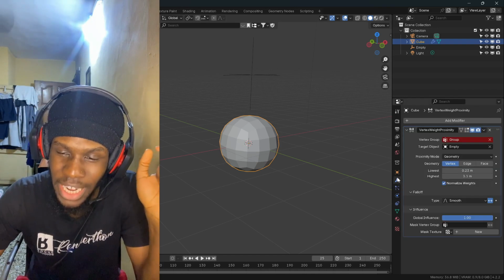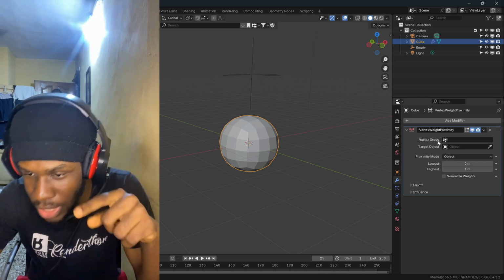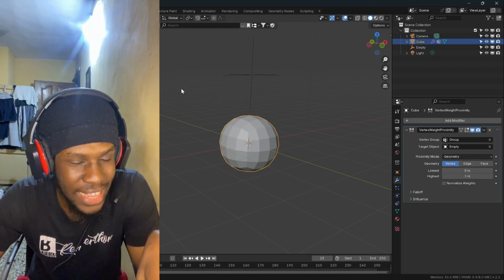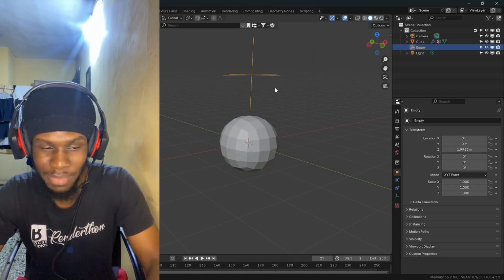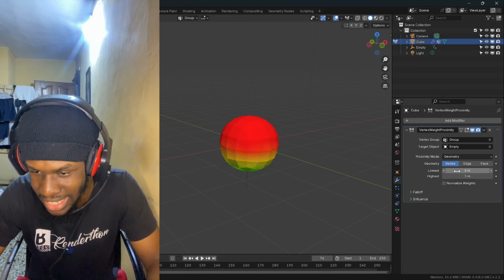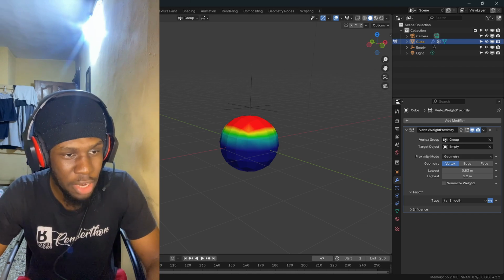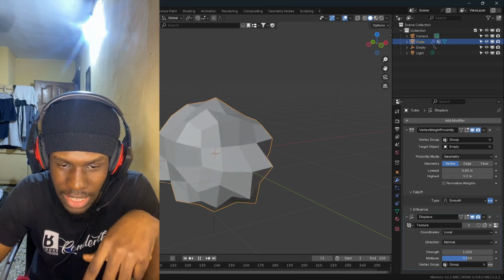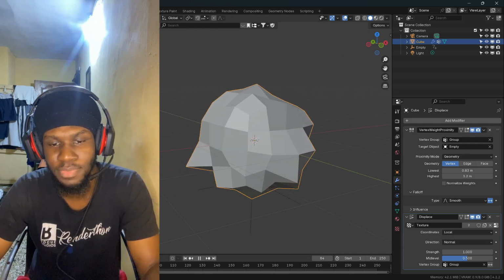The Secret to Houdini like Simulations in Blender